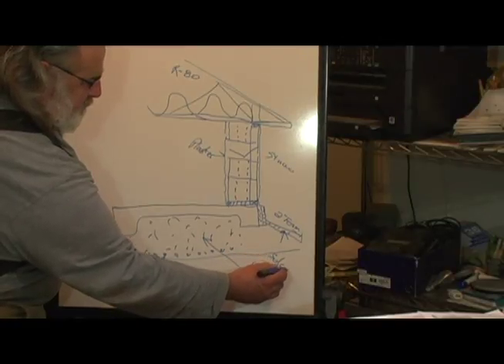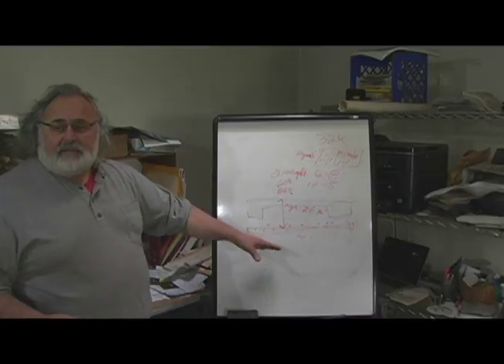Mass Storage systems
40+ year builder Mark Morgan talks about "mass storage"